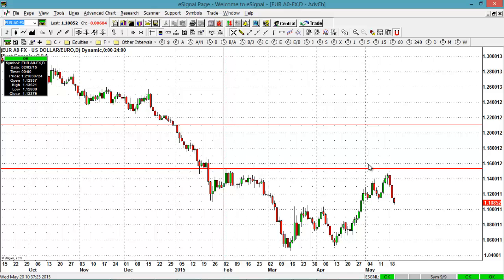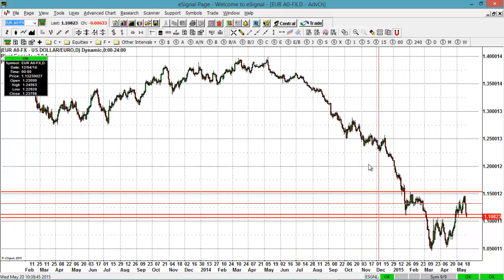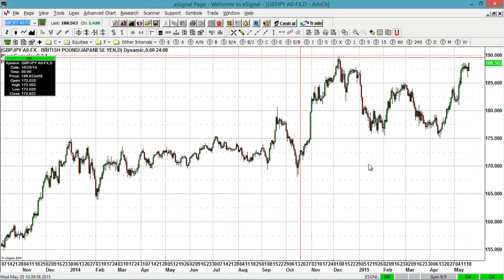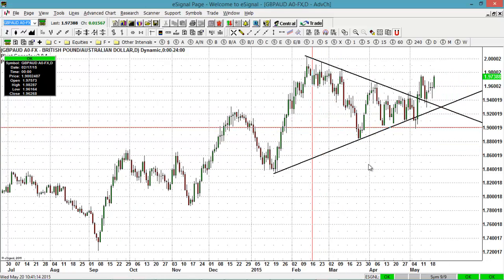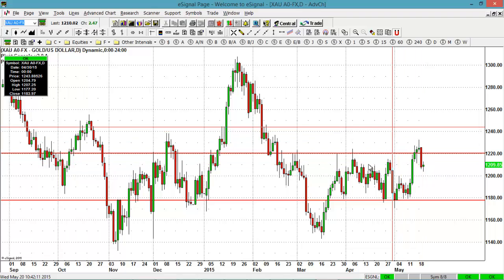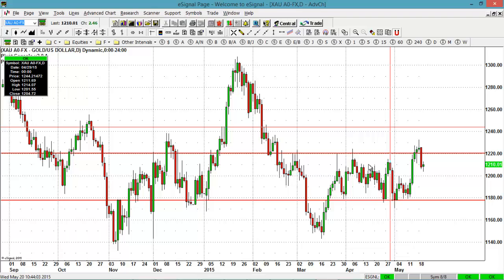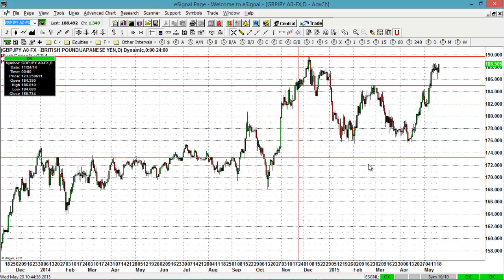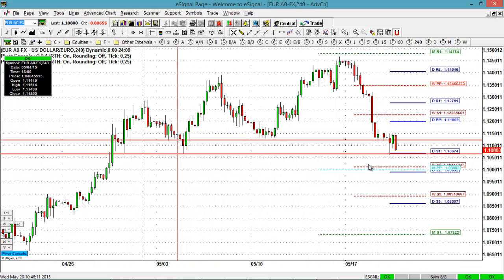Forex Technical Market Update May 20 2015